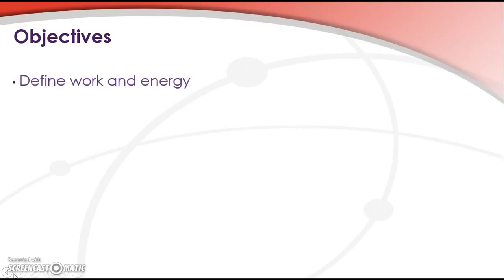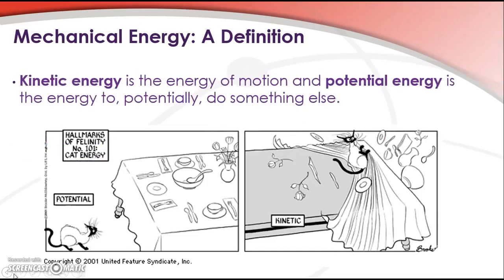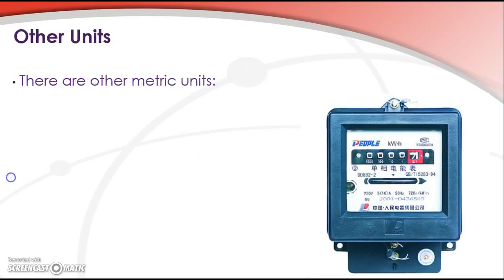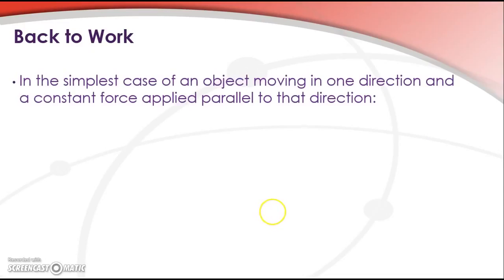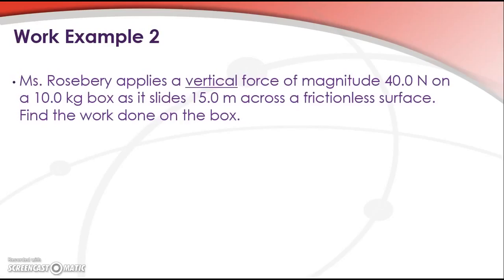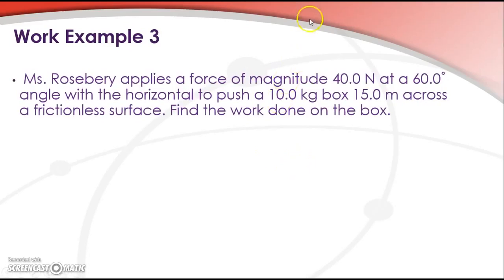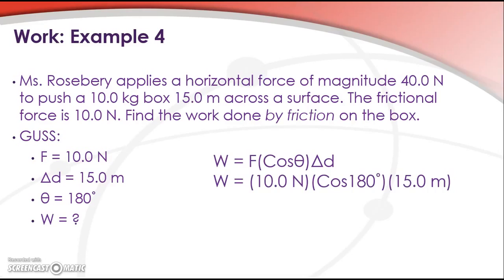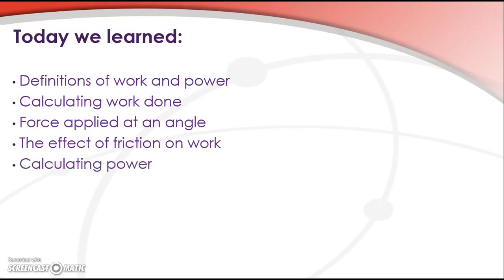SPH3U Mechanical Work and Power